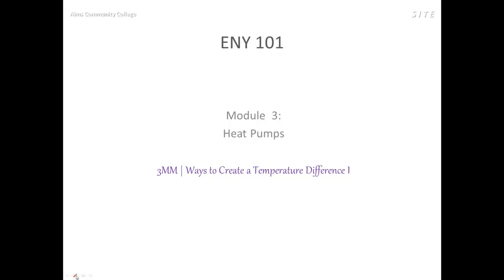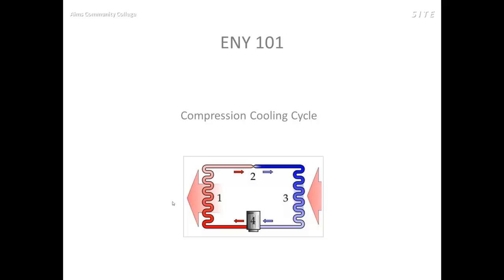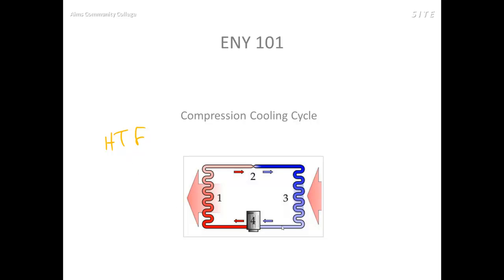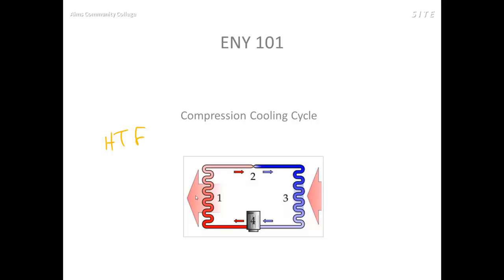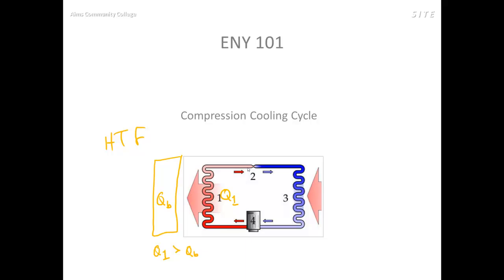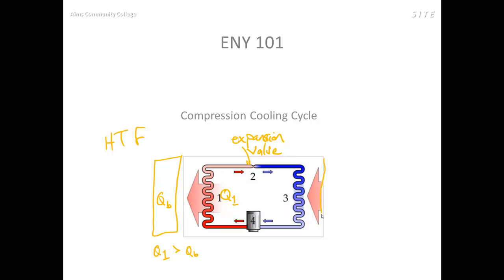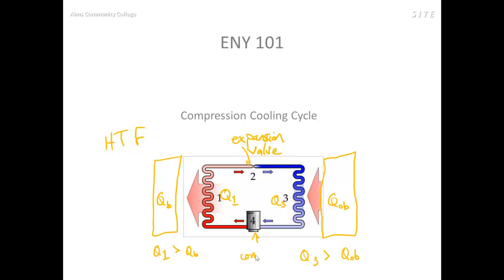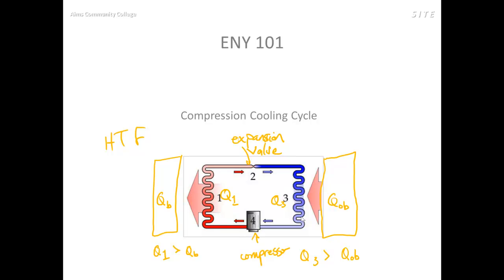ENY 101 Module 3 3MM 4 Ways to Create a Temperature Difference I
3-Minute Mastery from Module 3: Heat Pumps